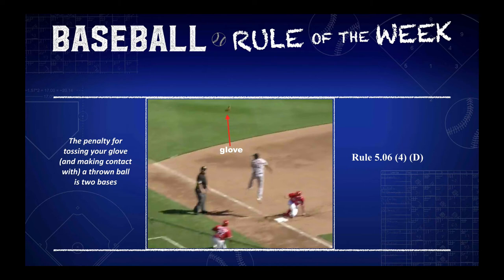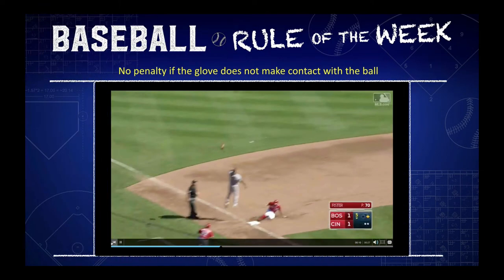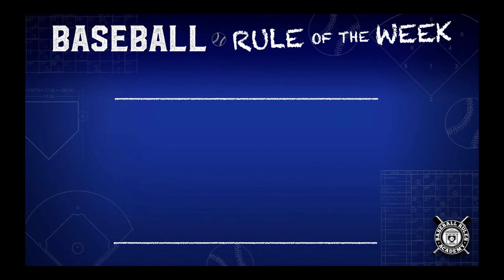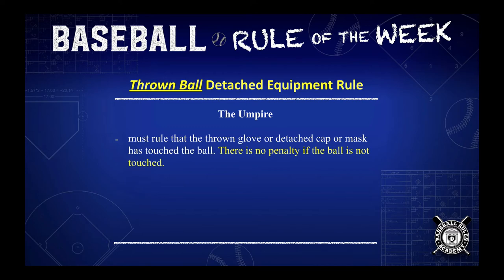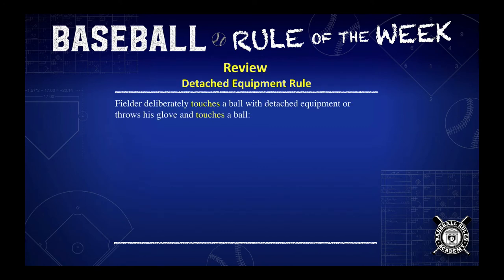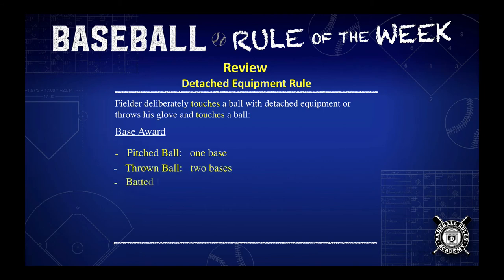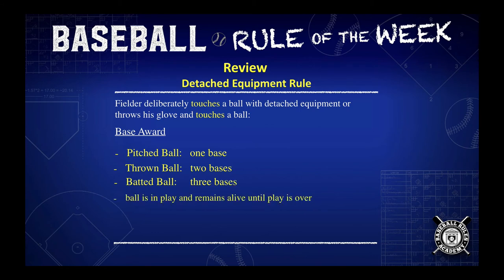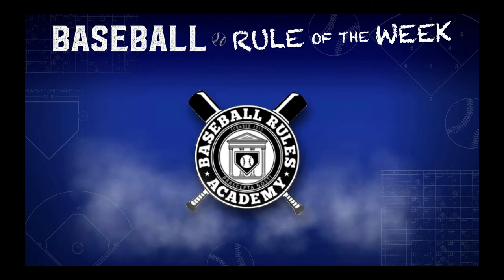Thrown Ball Detached Equipment Rule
If a fielder tosses his glove at a thrown ball and it makes contact with the ball, it is a violation of the detached equipment rule. The penalty is two bases awarded to all runners including the batter runner. There are a few other layers to this rule which are explained in this excellent video by Baseball Rules Academy.

Once a violation of the throw ball detached equipment rule happens, the ball is NOT dead until the play is over.